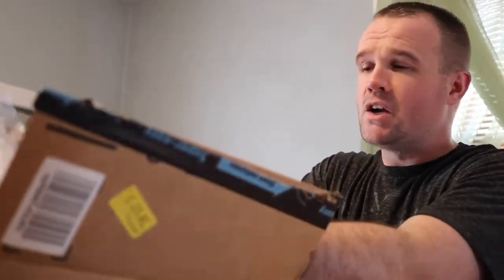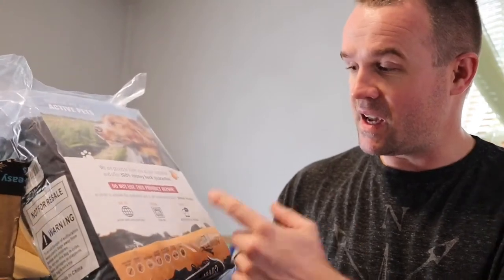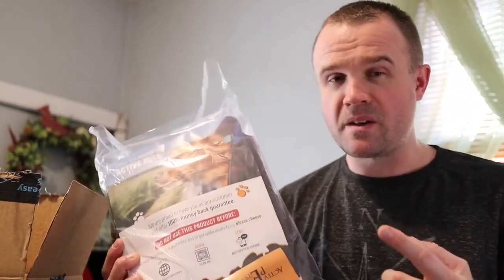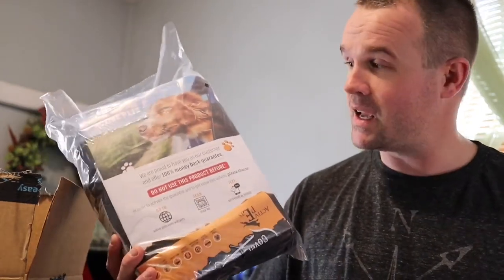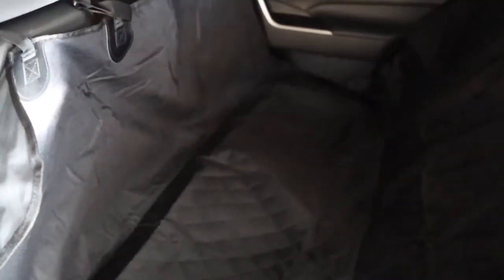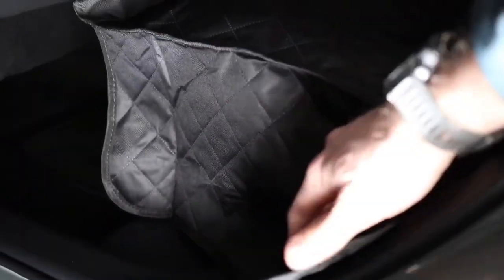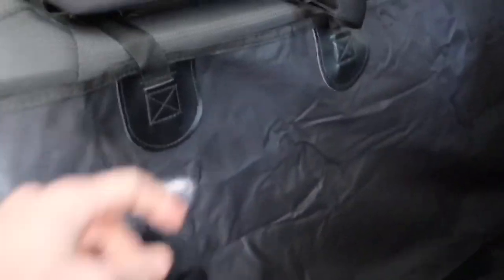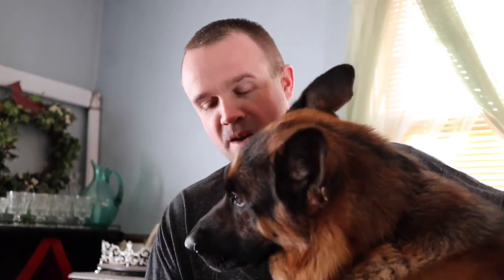Best Amazon back seat dog cover review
Canon M50 (camera I use):

Canon M50 11mm-22mm lense:

Canon M50 22mm Prime lense:

Canon M50 extra batteries:

Comica CVM-V30 Lite:

128GB SD card:

Manfrotto PIXI mini tripod:

ActivePets - Pet back seat cover in video:

In this I review the top rated dog back seat cover protector sold on Amazon sold by ActivePets.  I have an almost 100lb German Shepherd named Loki who goes everywhere with me.  I also bought a brand new 2021 Toyota RAV4 hybrid that I want to protect so it lasts me for many years.